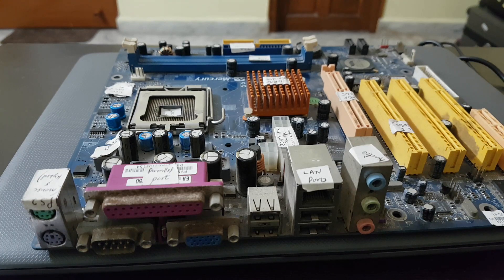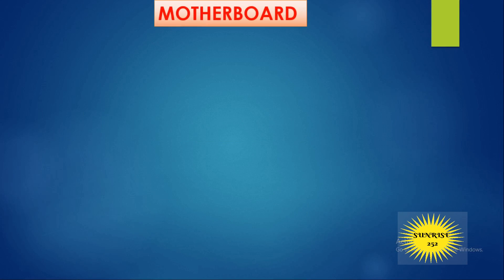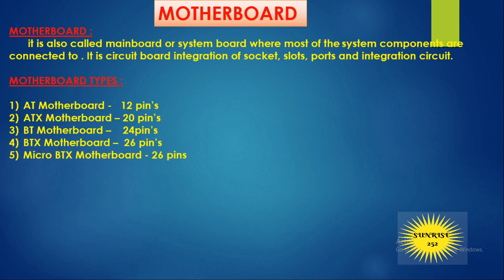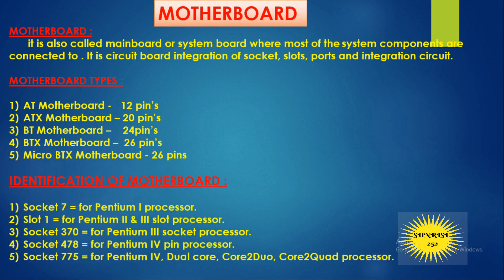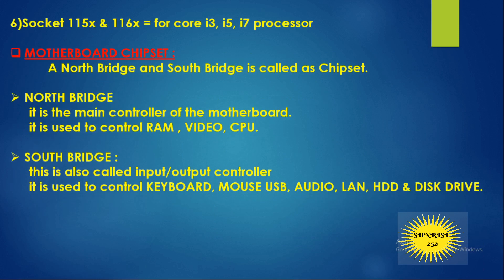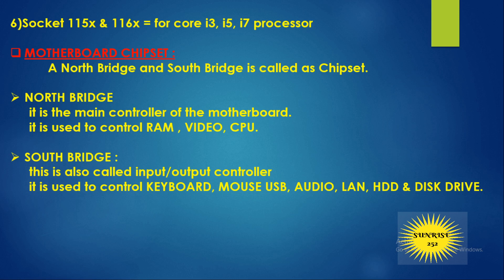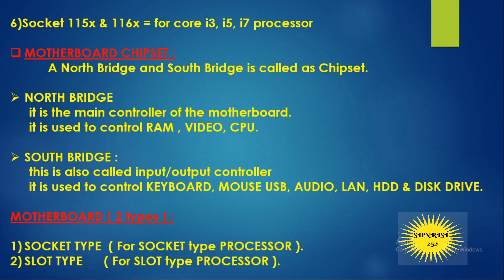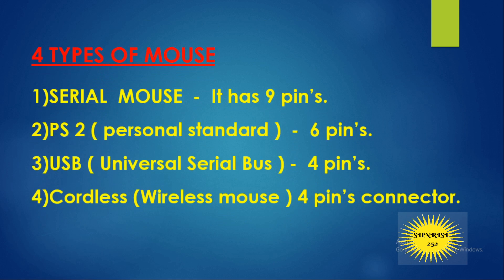Hardware Lesson 5 MOTHERBOARD { Practical & Theory } | Sunrise 252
kusodhawada kooorsada cusub ee "COMPUTER HARDWARE" insha alh JIMCO kasto wansogalin doona lasocod wanagsan yusan kudhafin cashirka.

hadad kaheshay koorsadan fadlan lawadaag asxabtada jcel inay bartan cilmiga computerka.